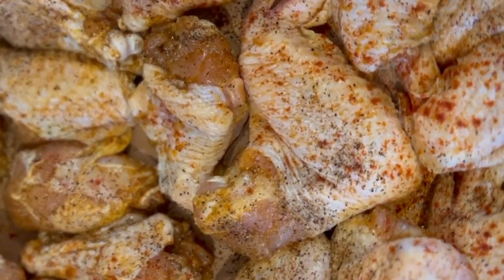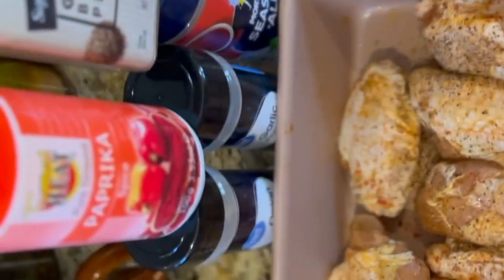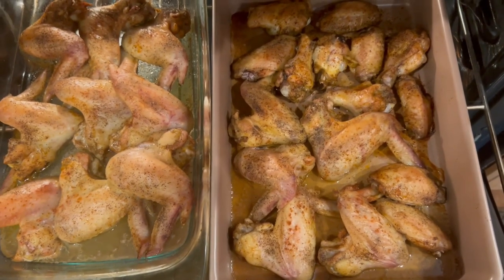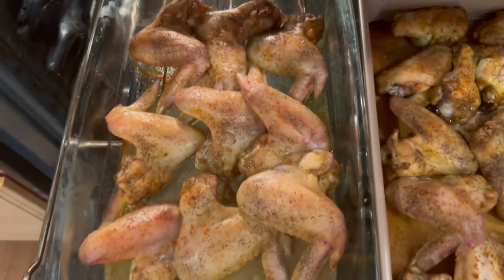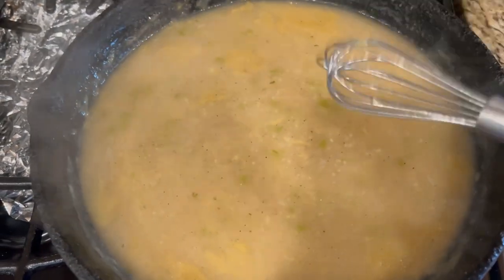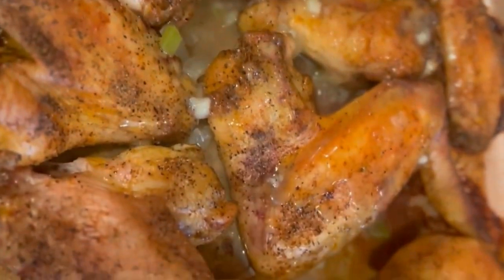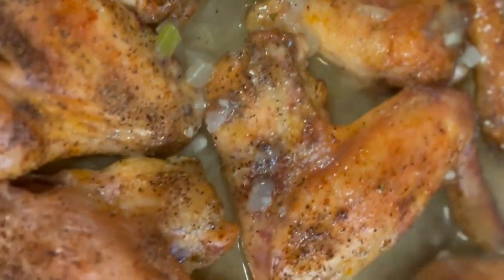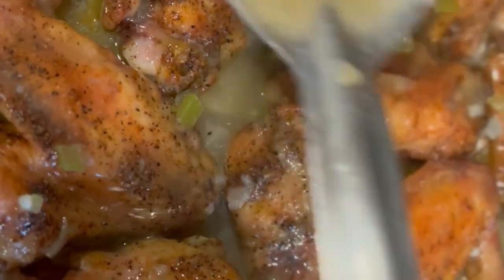The Best Way to Make an Oven Baked Chicken Recipe